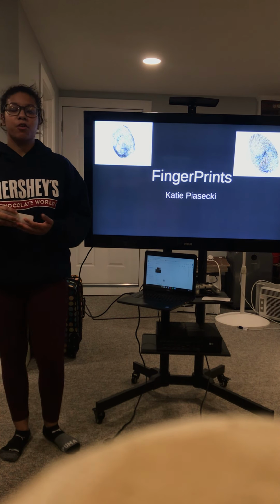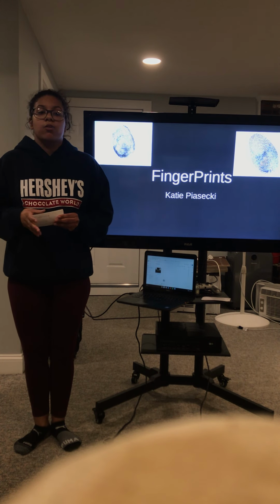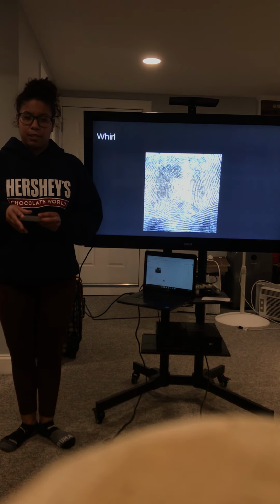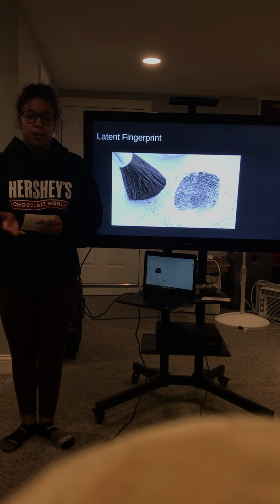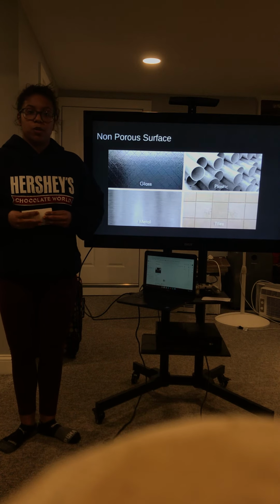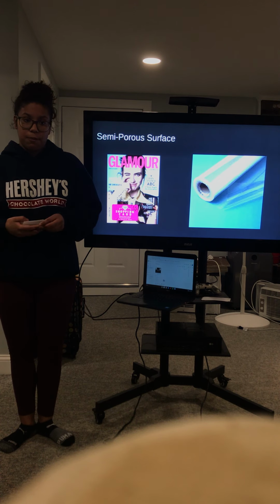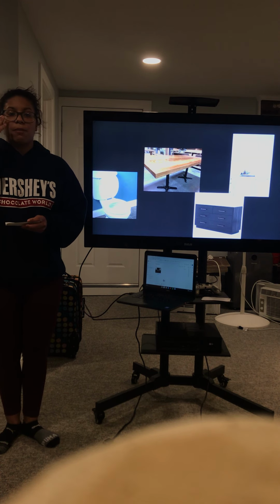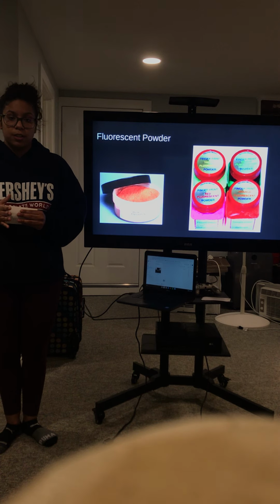Informative Speech FingerPrints Katie Piasecki